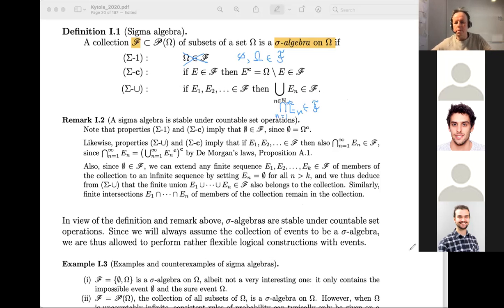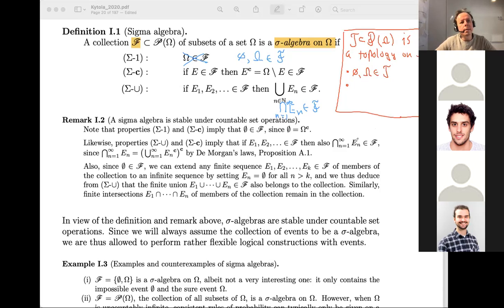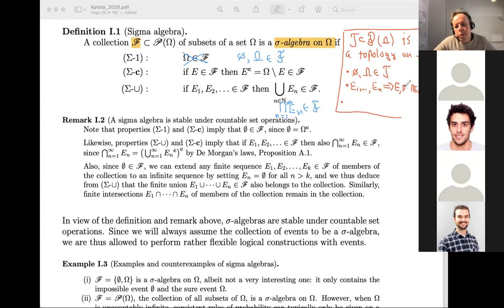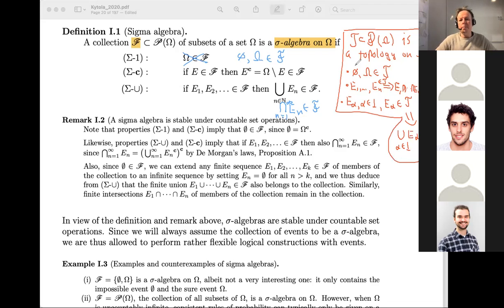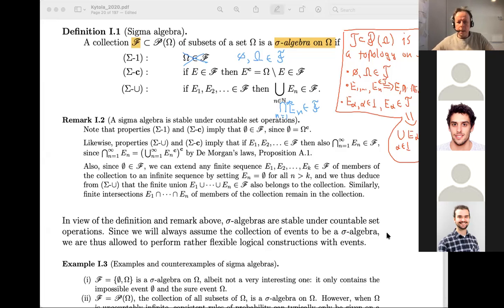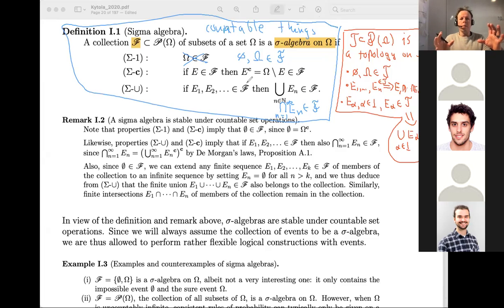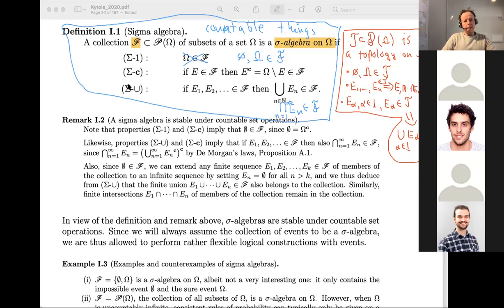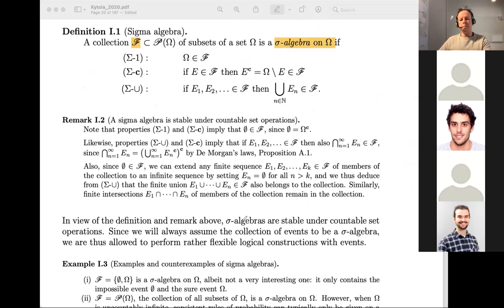L01 4 Sigma-algebras vs topologies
Side note: How an abstract sigma-algebra differs from an abstract topology